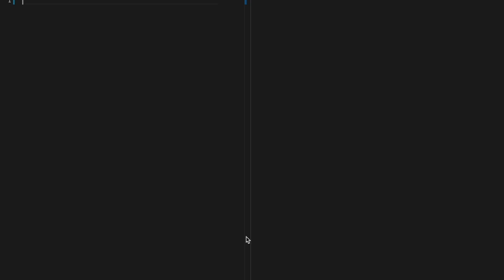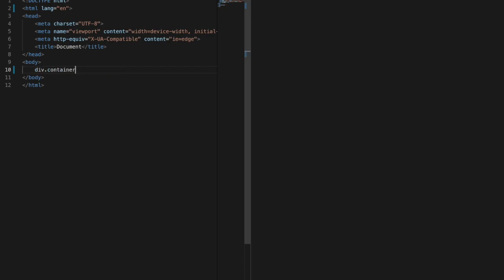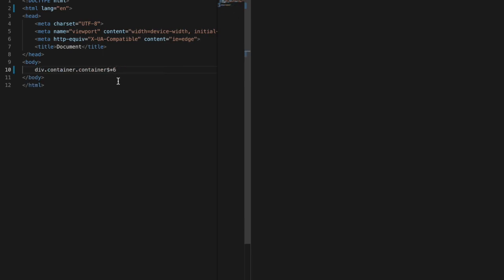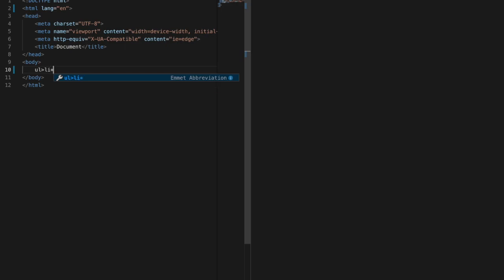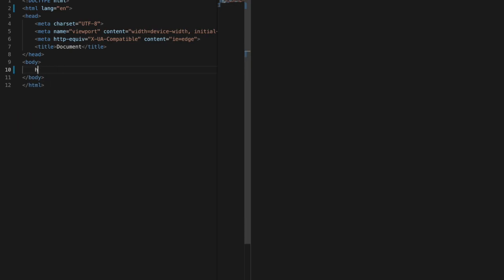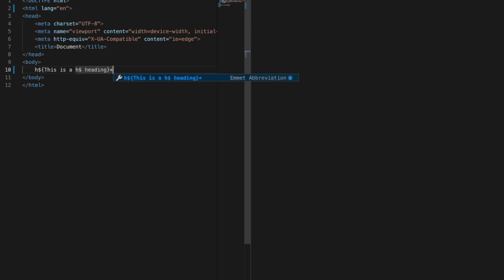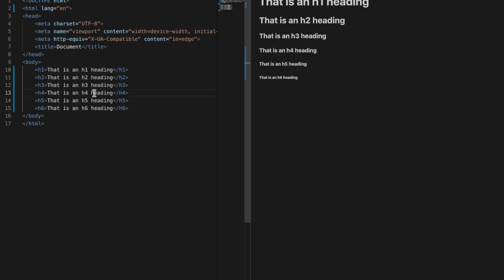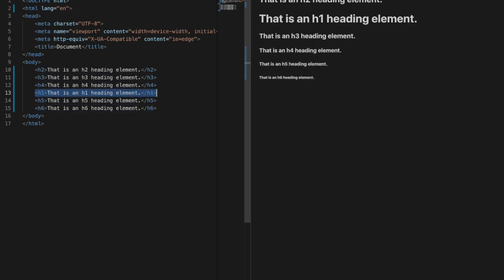VSCode Shortcuts 1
This video is about VSCode Shortcuts